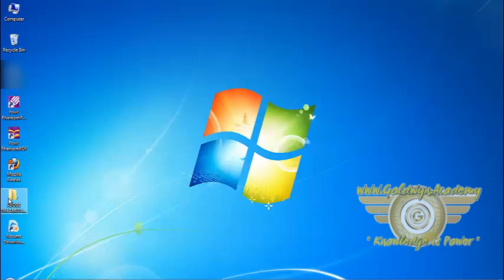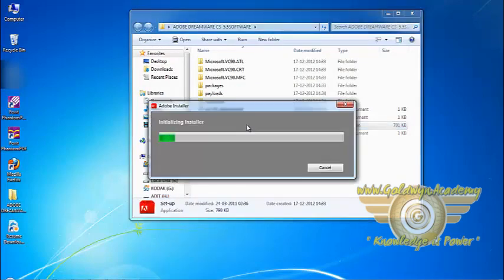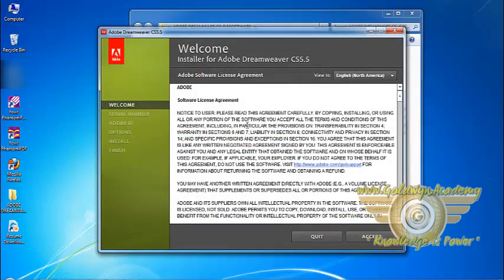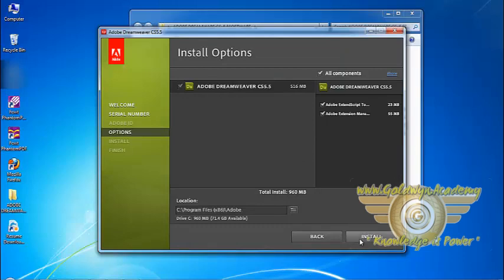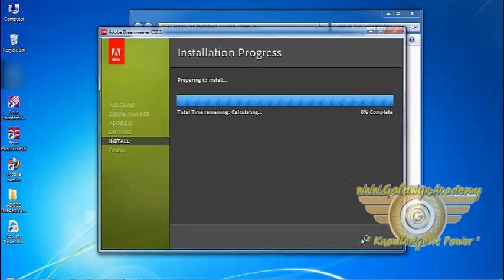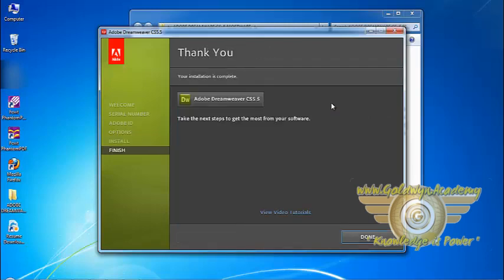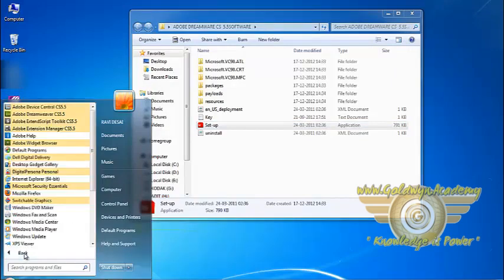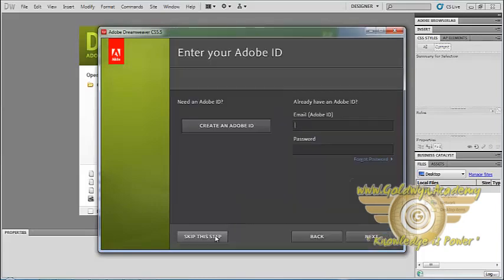Download Dreamweaver part-3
Installing for the first time or on a new computer?
Click Download Dreamweaver below to begin downloading. Follow the onscreen instructions to sign-in and install. If this is your first time installing a Creative Cloud app, the Creative Cloud desktop app installs as well.
Get Dreamweaver.